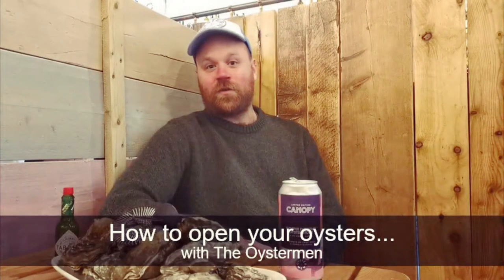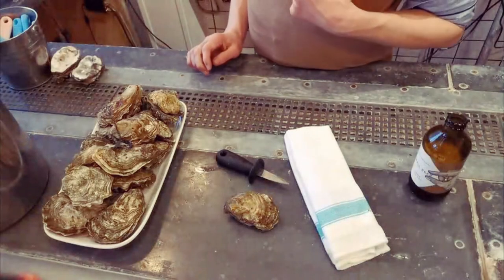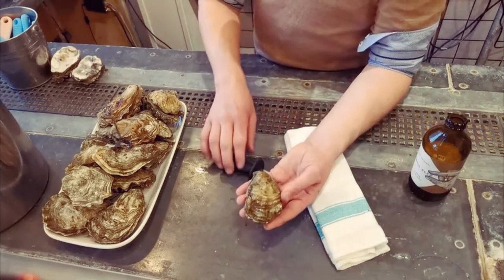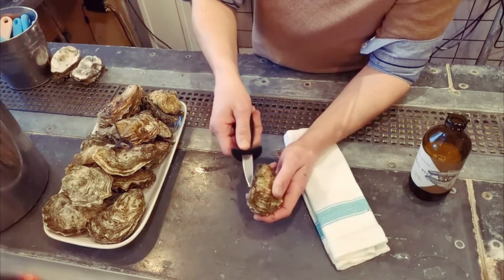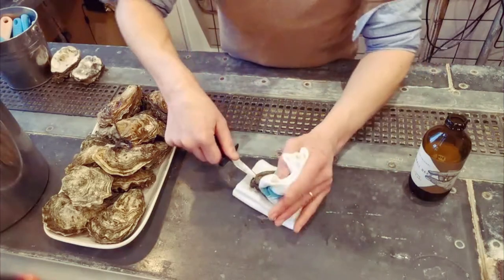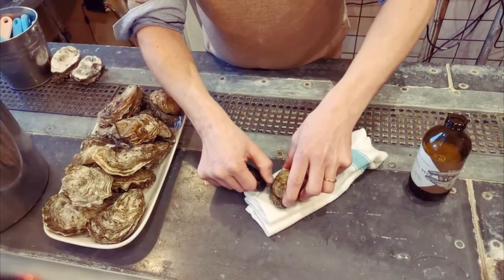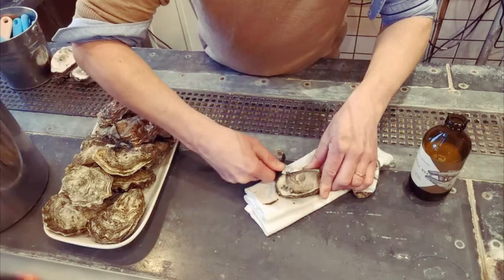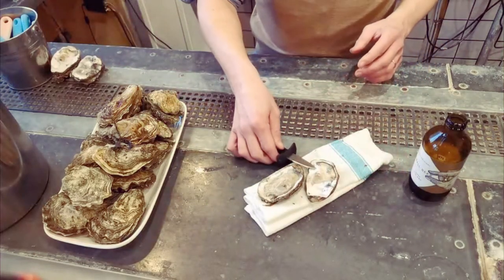How to Shuck Oysters by The Oystermen | Covent Garden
Ever wondered how to shuck an oyster? Well now you can learn thanks to Covent Garden’s very own Oystermen. Watch as founders Rob and Matt walk you through the simple steps. If you live local, they currently have a wine club, online shop and some pretty special limited edition meal kits for you to snap up.